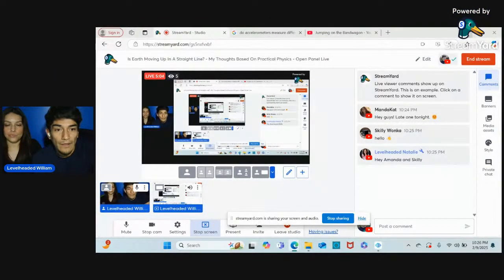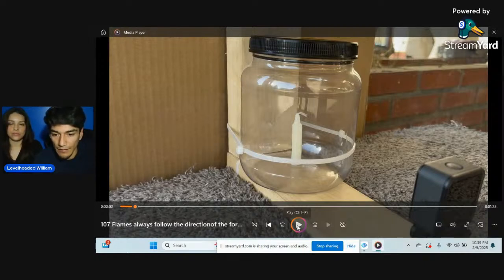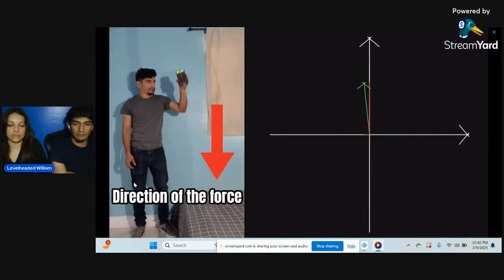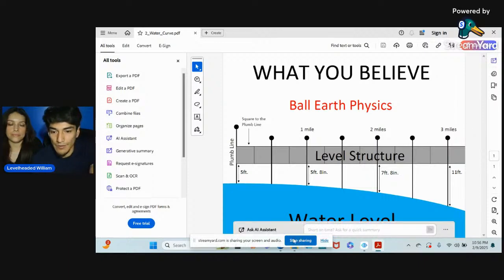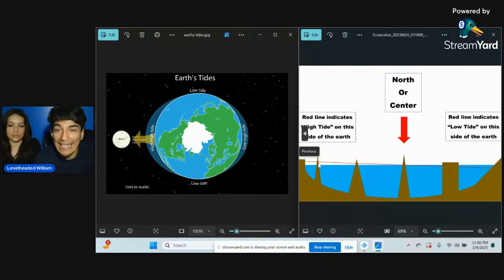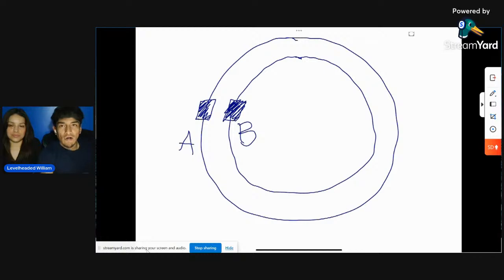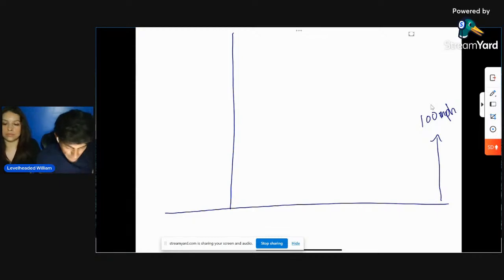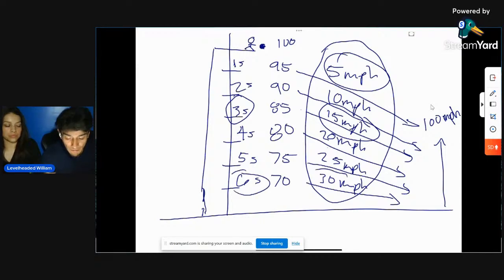Is Earth Moving Up In A Straight Line? - My Thoughts Based On Practical Physics - Open Panel Live